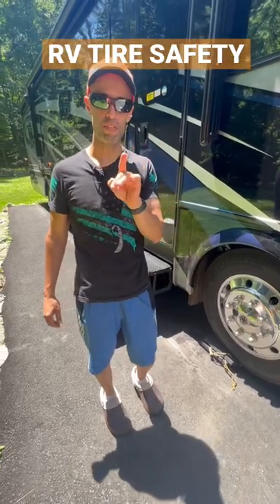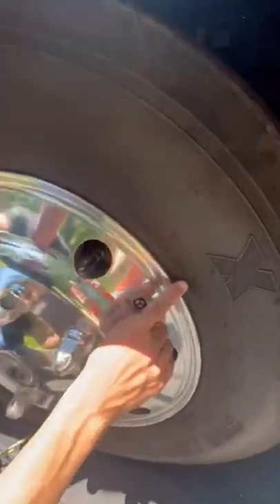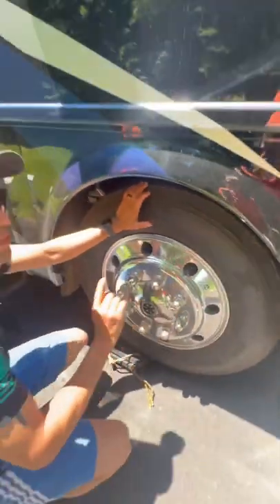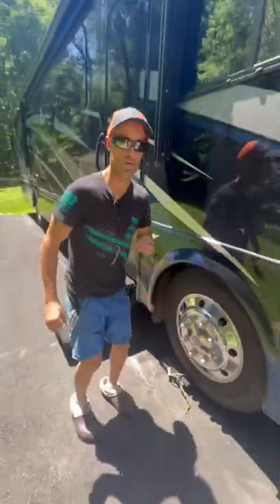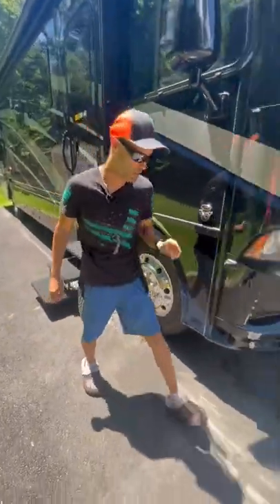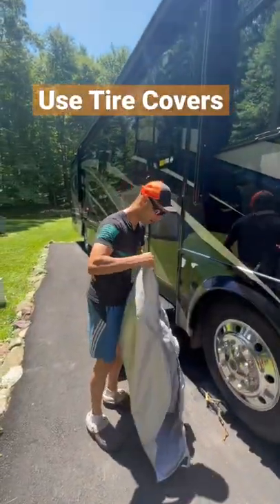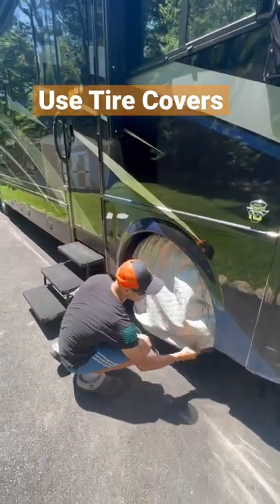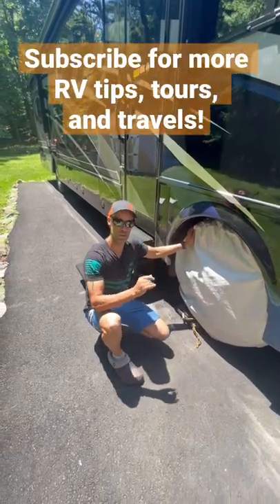RV tire safety is CRITICAL!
RV Tire Safety is often overlooked and is extremely critical for RVers. These are 5 very important points to adhere to when it comes to RV tires.